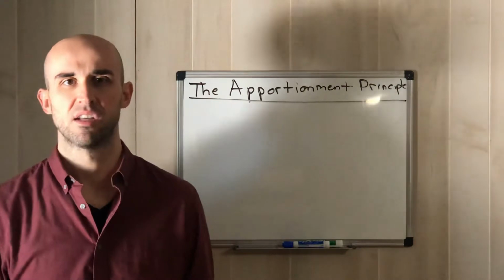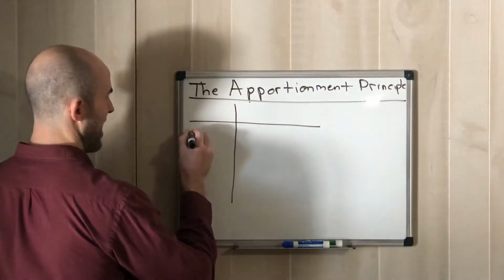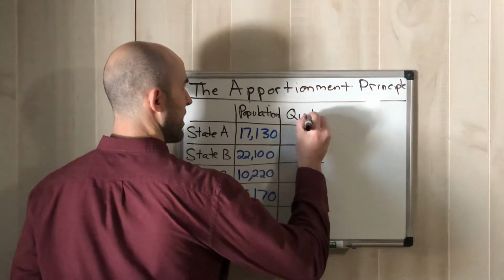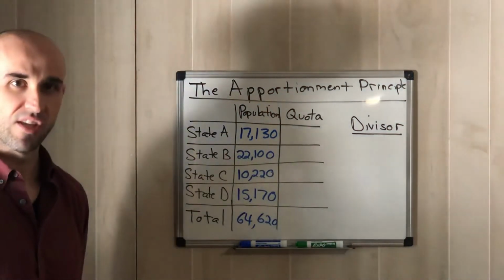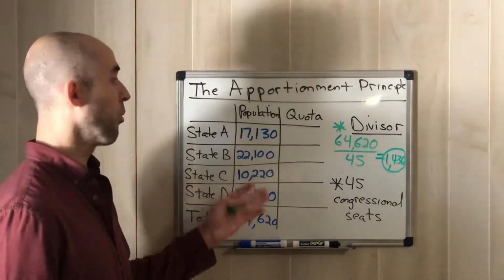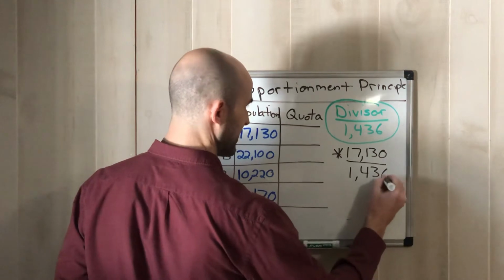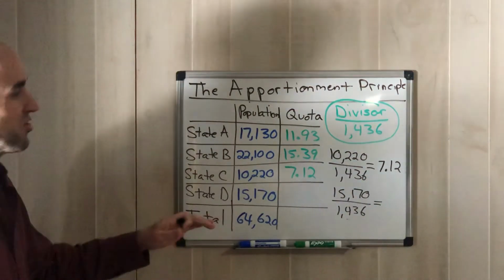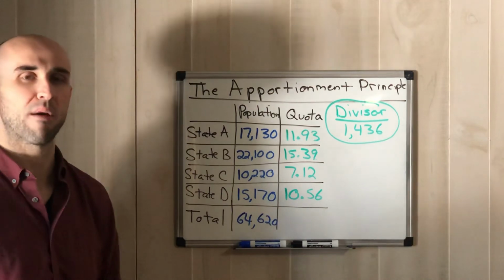Roque-The Apportionment Principle